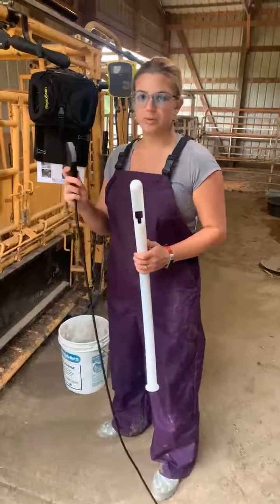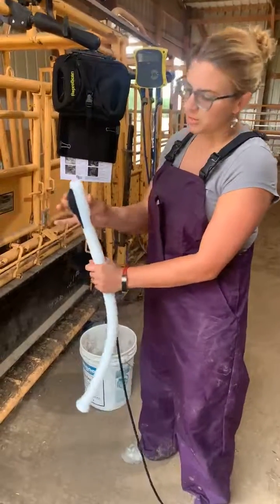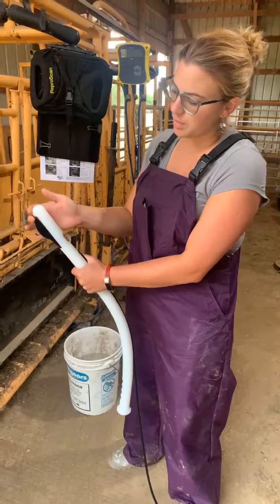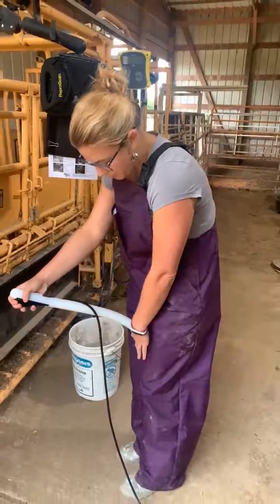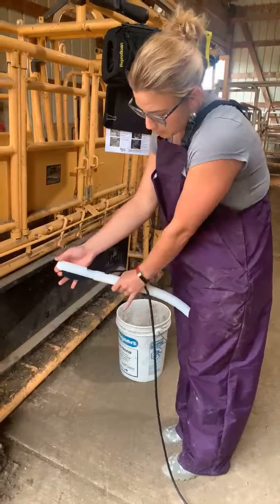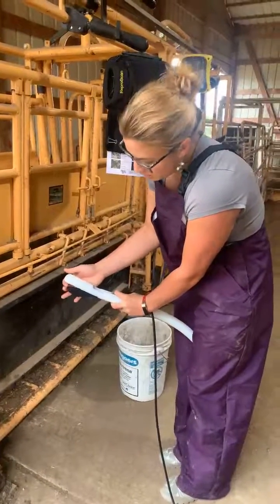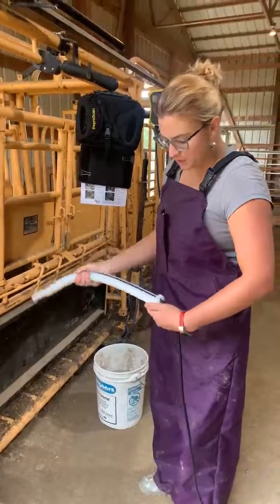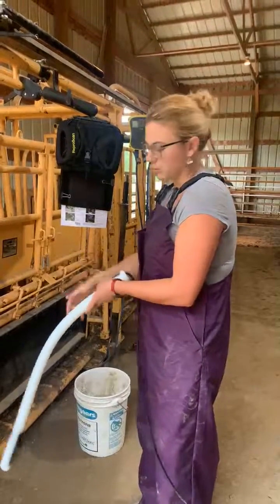How To Insert Your Probe Into The ReproArm